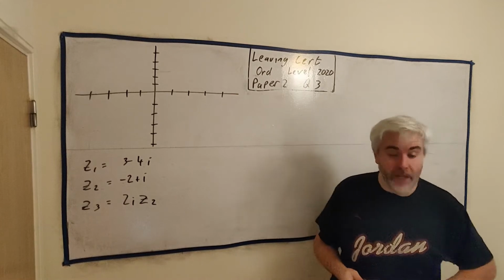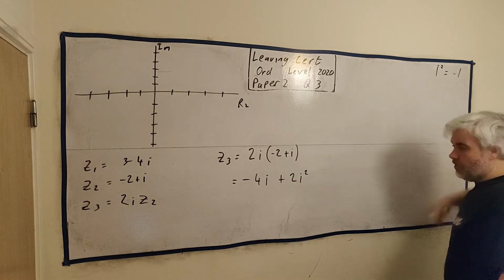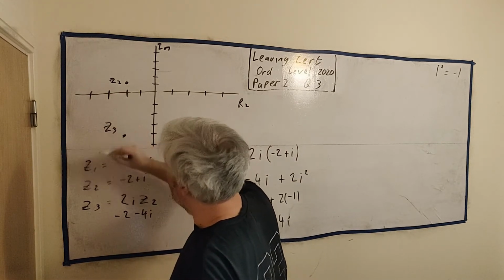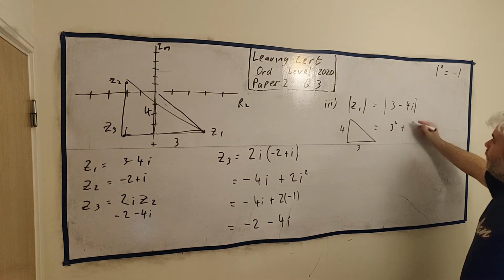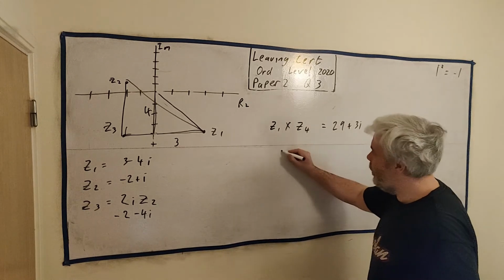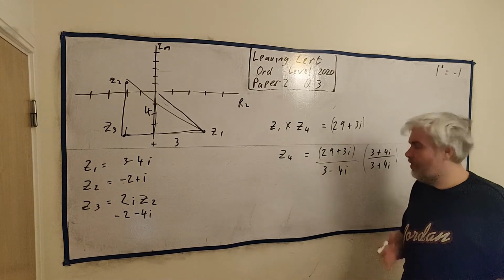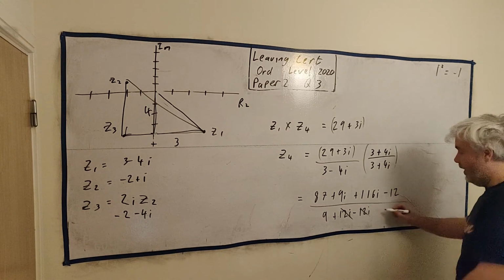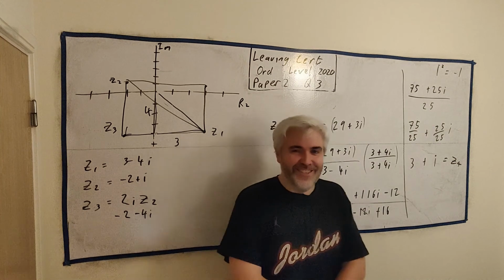Q3 Solutions for Leaving Cert Ordinary Paper 1 2020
Complex numbers

Correction: Error at the end I wrote 25i instead of 125i so final answer should be 5i not i